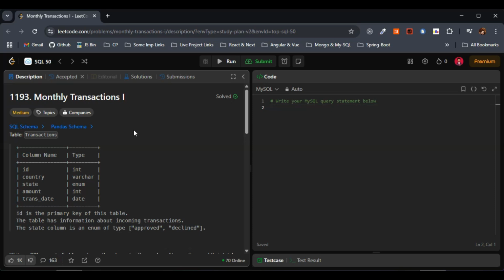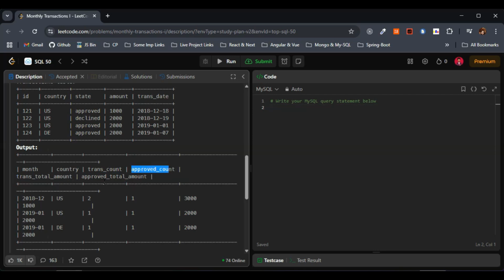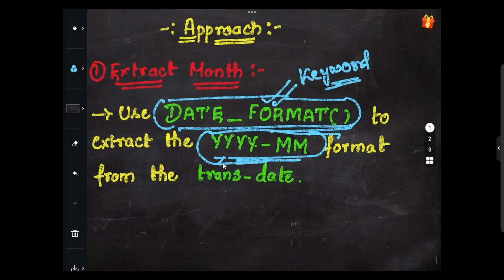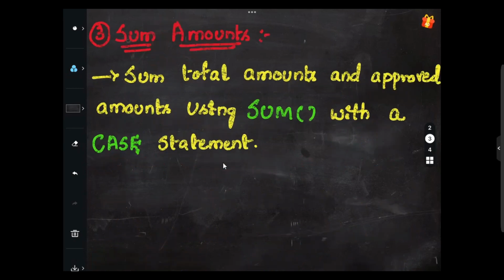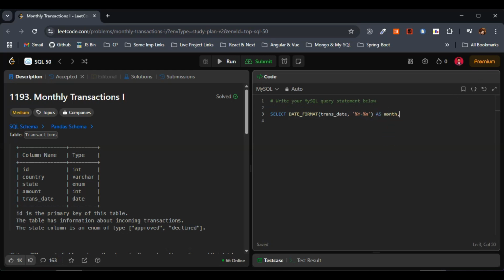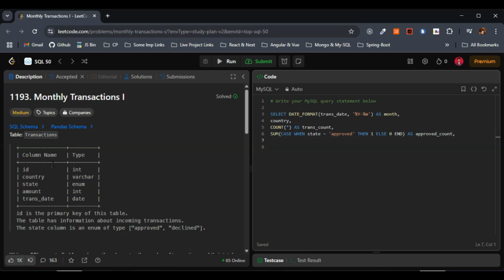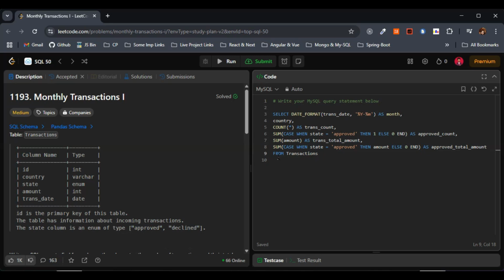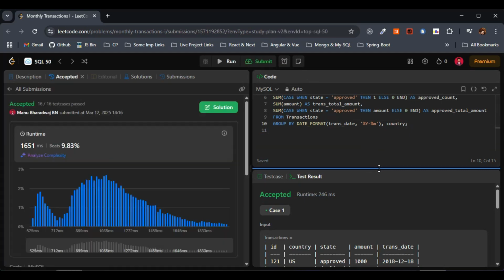20. 1193. Monthly Transactions I : MYSQL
What You’ll Find Here:

Hands-On Projects: Practical exercises to apply what you’ve learned.